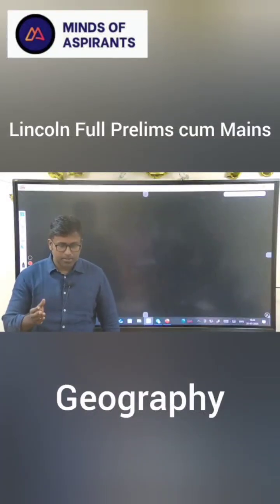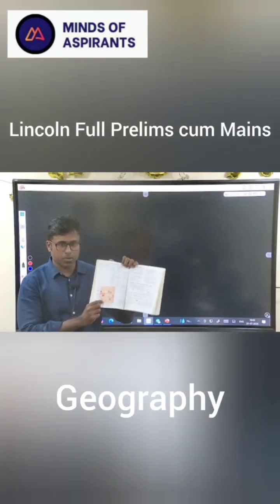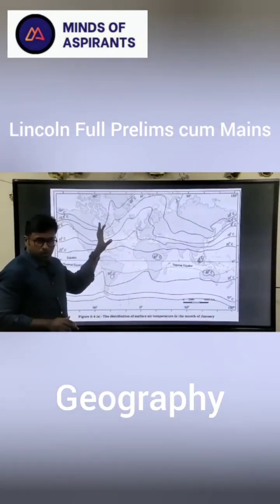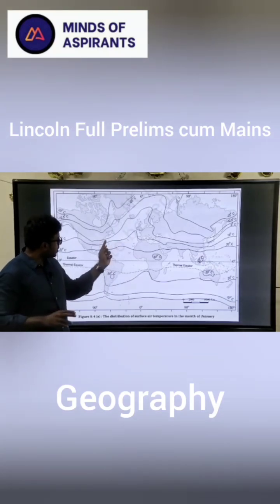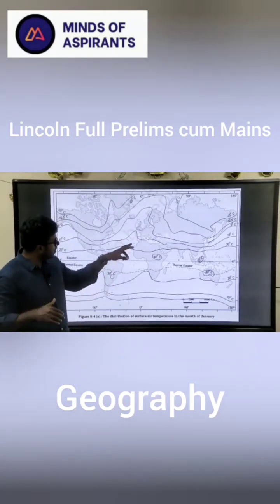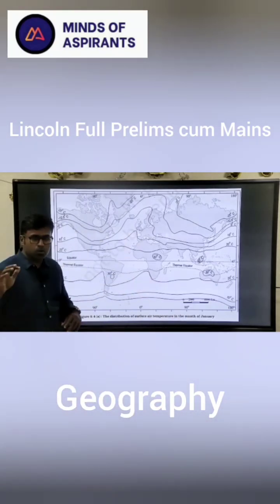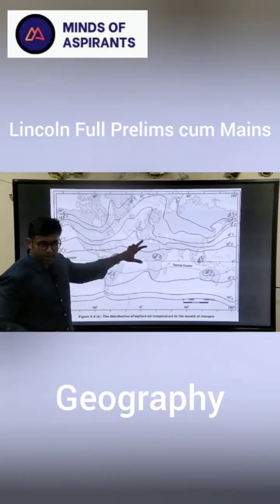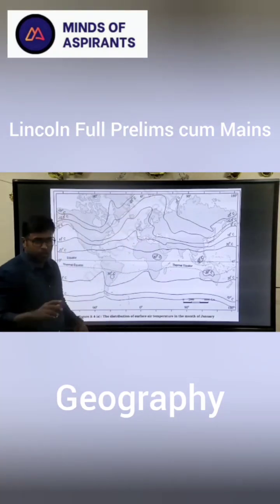UPSC Geography | Climatology: Equatorial Climate | Lincoln | MindsOfAspirants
The Equatorial Climate is one of the most important topics in Climatology under UPSC Geography (GS Paper 1). This session from the Lincoln Program by Minds of Aspirants covers the unique features, distribution, and significance of the Equatorial Climate, making it easy for aspirants to connect concepts with UPSC Prelims and Mains questions.

🔹 What you’ll learn in this video:

Characteristics of Equatorial Climate (temperature, rainfall, humidity).

Geographical distribution across continents.

Impact on vegetation and human life.

Linkages with Indian monsoon and global climate systems.

Previous year UPSC question trends.

📚 About the Lincoln Program (Full Prelims cum Mains)
Minds of Aspirants offers a complete UPSC preparation ecosystem with:
✔️ Integrated Prelims & Mains coverage
✔️ Answer writing practice & PYQ analysis
✔️ Mentorship & guidance from experts
✔️ Test series & structured revision

This course is designed to give aspirants a holistic strategy for UPSC CSE 2025 & beyond.